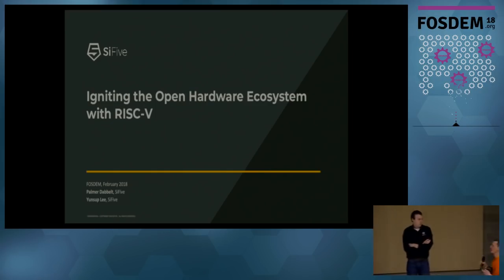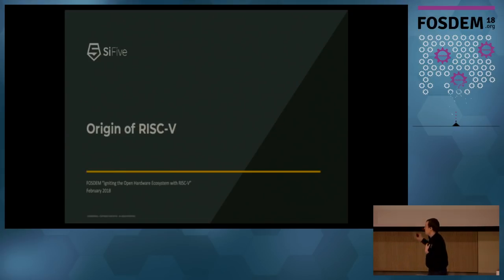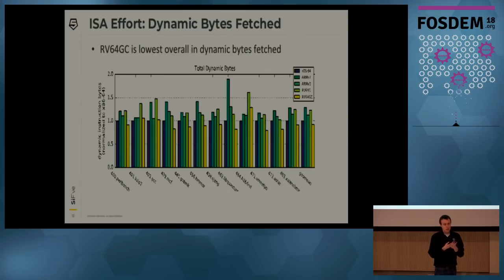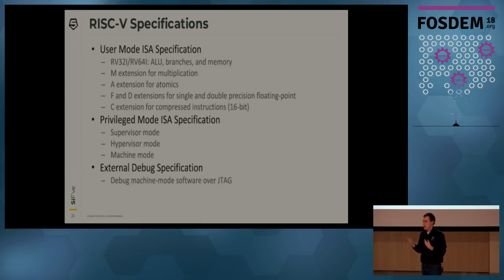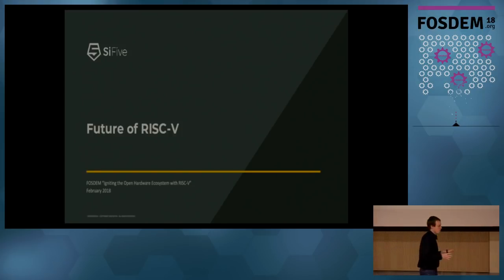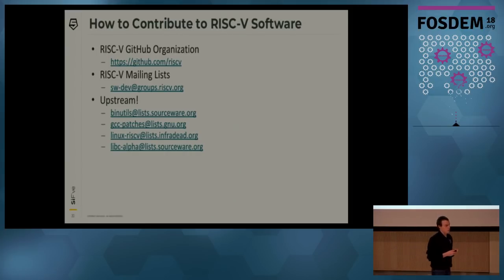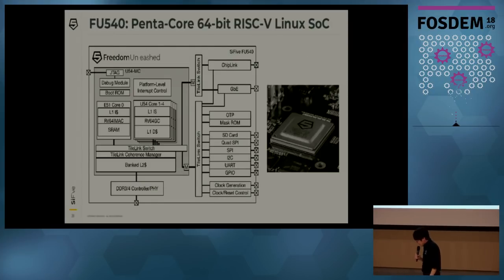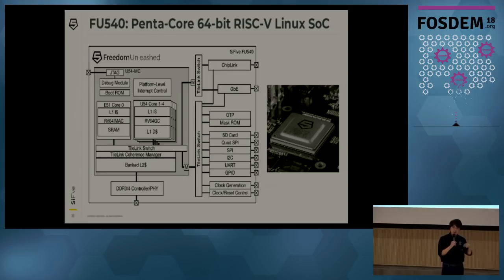RISC-V Open Source Instruction Set Architecture - FOSDEM 2018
Seminal work on the first ever 64 bit open source, Linux capable Instruction Set Architecture (ISA) for microprocessors. Note that the hardware is not open source, but the ISA is.